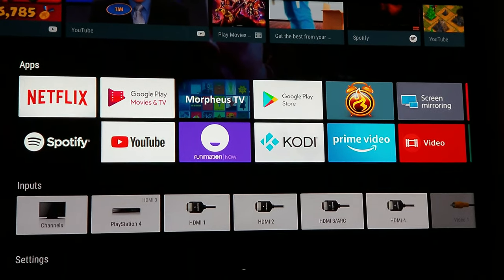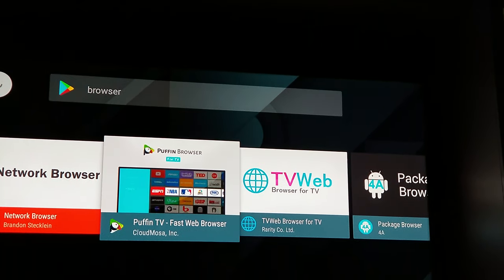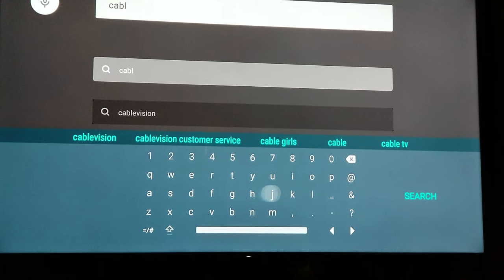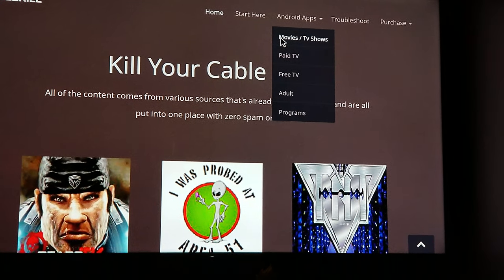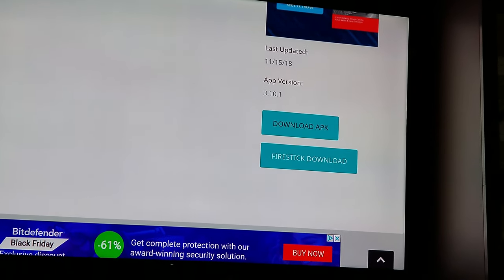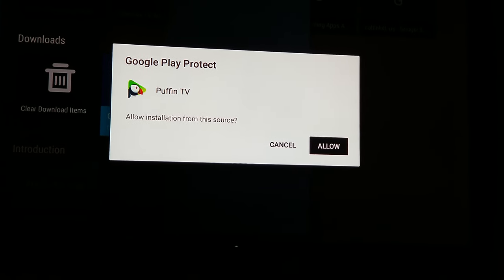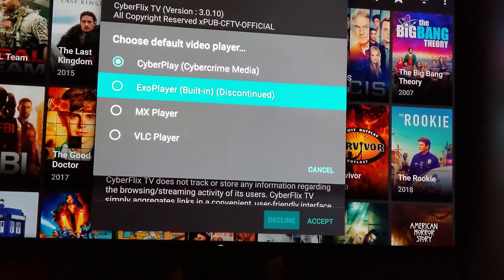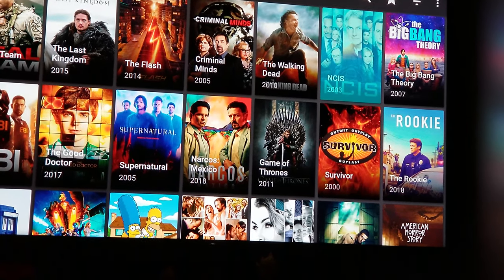Sony xbr tv media set up. Better than kodi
Set up your xbr for best experience. Watch movies and TV shows